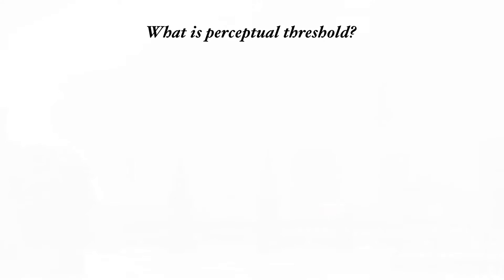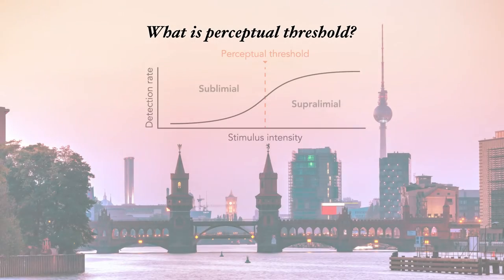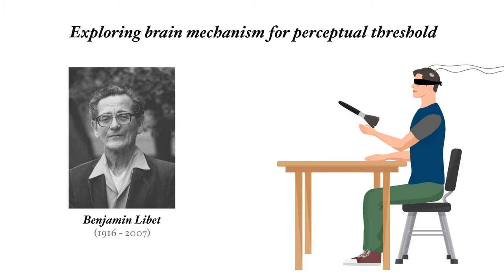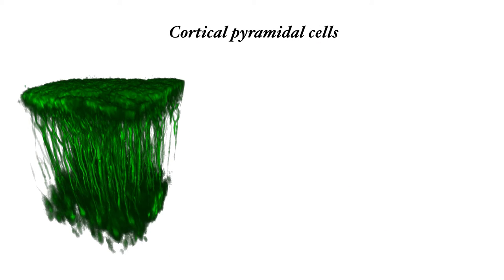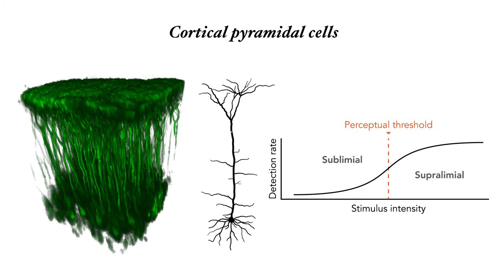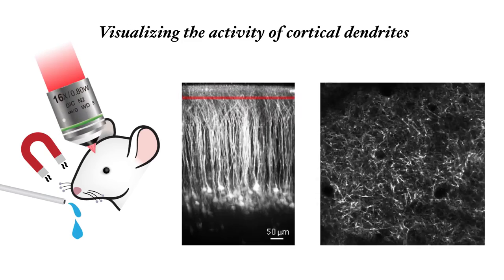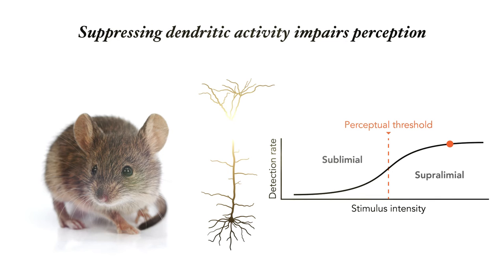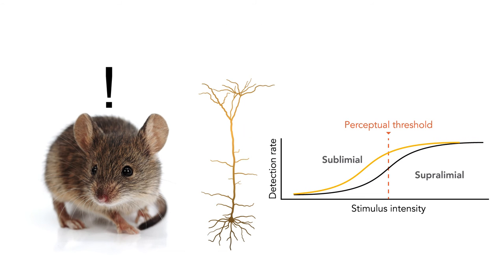Active cortical dendrites modulate perception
Credit: Thomas Splettstoesser